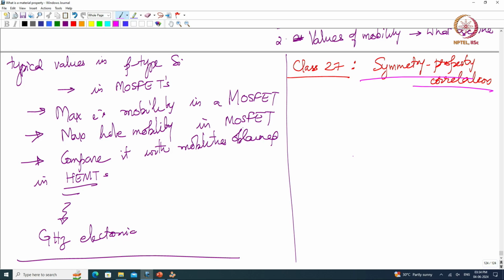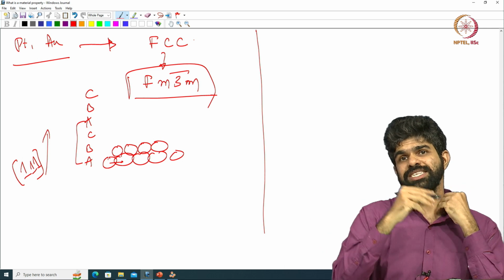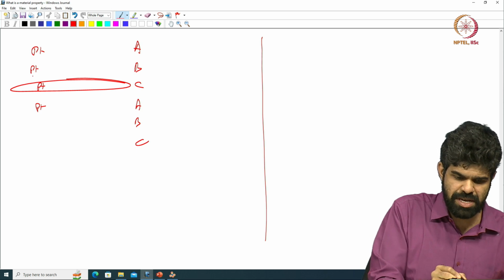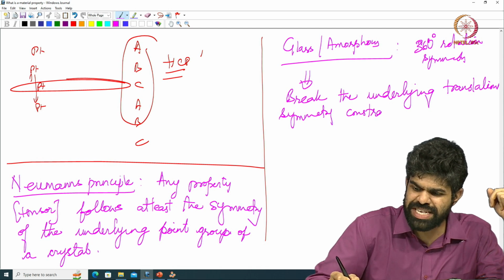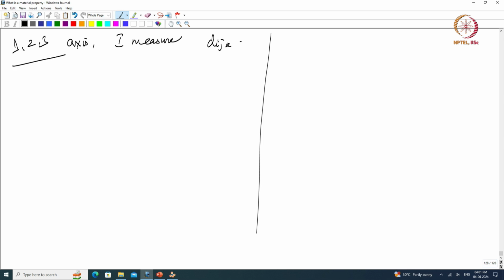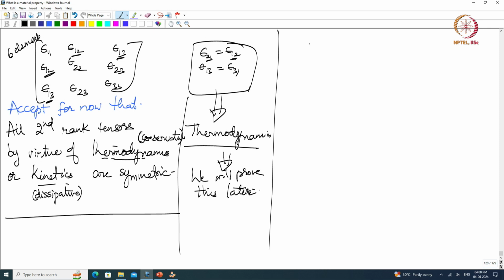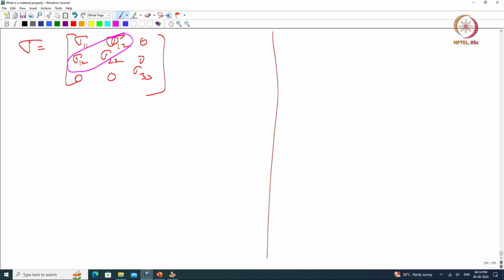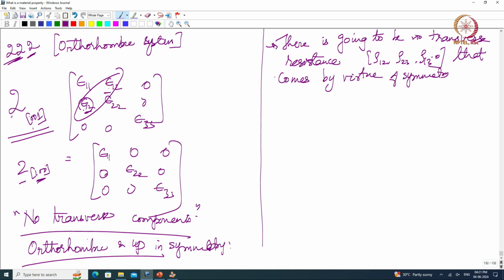Lec 27 Symmetry-property correlation (Part 1)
Neumann’s principle, amorphous material, glass transition.